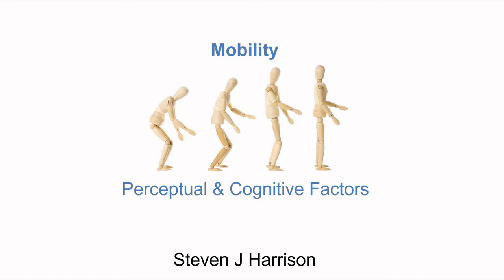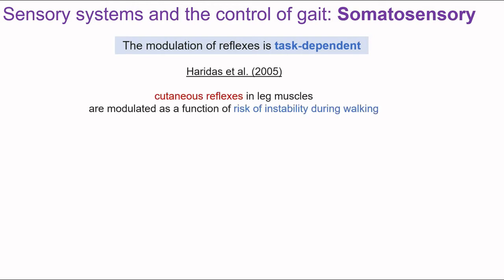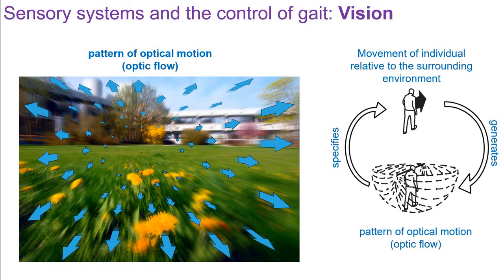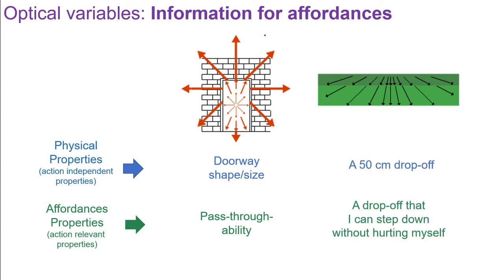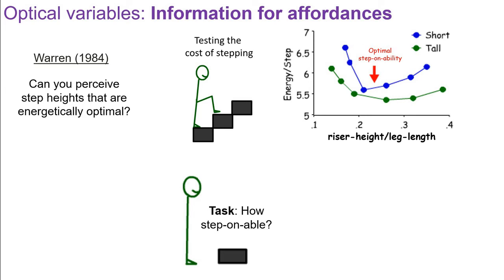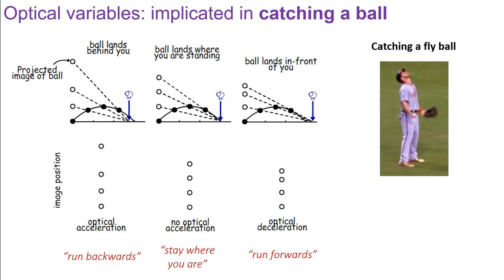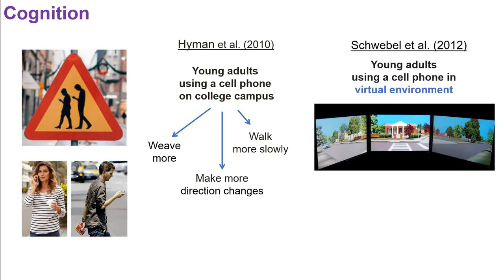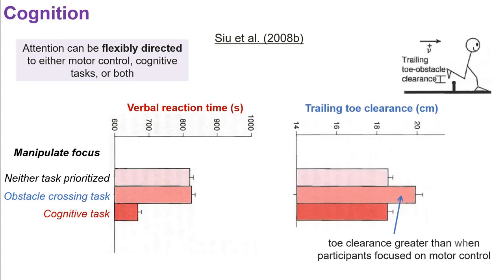DPT 5432 - Mobility - Video 4